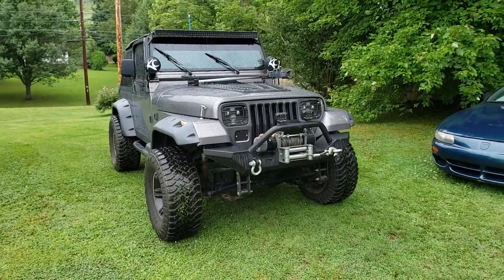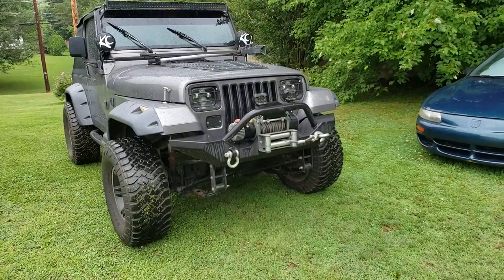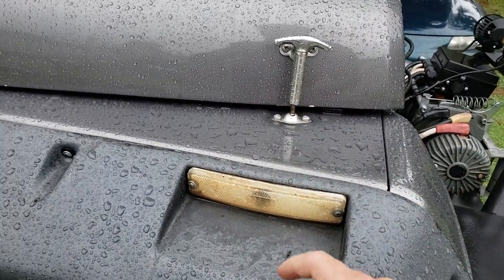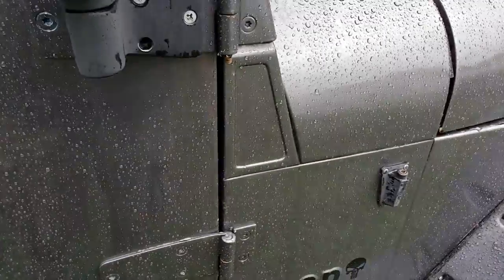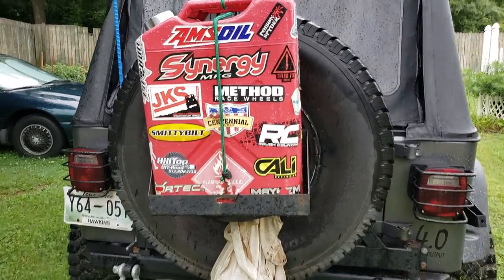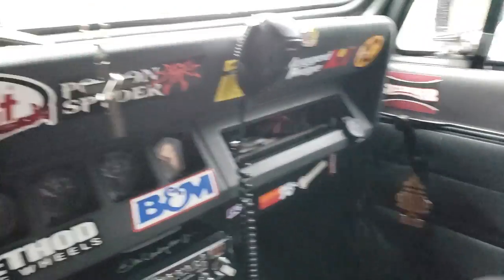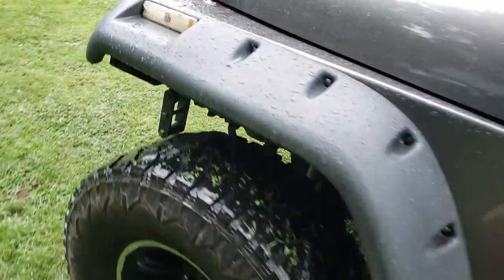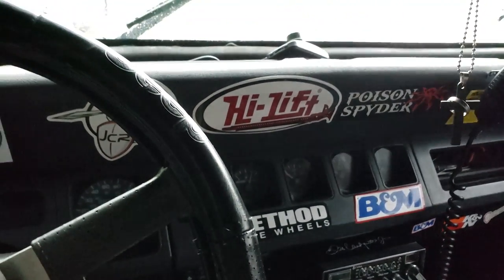In-Depth Tour of my 1993 Jeep Wrangler YJ! | Rattletrap YJ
Rain really washed me out in this video, but anyways, I've had lots of questions about my jeep, so I figured I'd give a short walk around of my jeep and try to describe my build a little bit with some following background history! Below, I have listed what parts I'm using and their links for purchase. Some of the links I listed may differ, only because I've listed their upgraded, superior counter parts instead.

Underneath all of these links is the full mod list of my YJ!

E-Autogrilles front bumper:

Front cube lights:

Preforated vinyl wrap:

Rampage trail can:

SYE and driveshaft:

Rough Country sway bar disconnects:

Hankook Dynapro MT 33x12.50

Mods:
-E-Autogrilles Rock Crawler Front bumper
-Badlands 12000lb winch
-Posion Spyder Hood louver
-DOT approved Osram LED Headlights
-Fully repainted in custom sparkle gray
-Rough Country 4inch springs
-Rough Country 1inch shackles
-SYE and transfer case rebuild
-Tom Woods custom driveshaft
-Ford 8.8 rear end - 4way disc brakes
-Softopper Frameless Top
-20% Tint
-Hankook Dynapro MT 33x12.50 15r
-LED cubes and 50" light bar
-Catless exhuast with Flowmaster 40
-Smittybilt Classic Rear bumper and tire carrier
-Moryde Jerry can holder and 5gal fuel tank
-Bedlined interior
-Waterproof Bluetooth soundbar
-CB radio
-LED dash lights
-POR-15 treated frame
-Rust free tub
-Optima Yellowtop
-Header
-New distributor, ignition coil, plugs, plug wires, alternator, belt, valve cover gasket, K&N filter, Bosch 4 port fuel injectors, fuel filter, filler/vent hoses, O2 sensor, blower motor, heater core, ball joints, inner and outer tie rod ends.

Wheel brand and specs are unknown, as I bought the jeep with them already on. All I know is that the center caps say "Ultra"